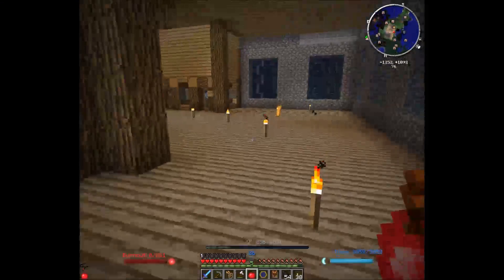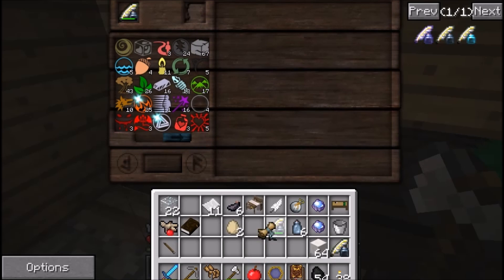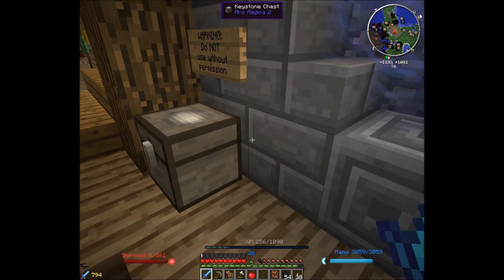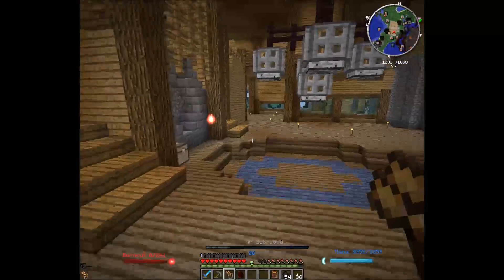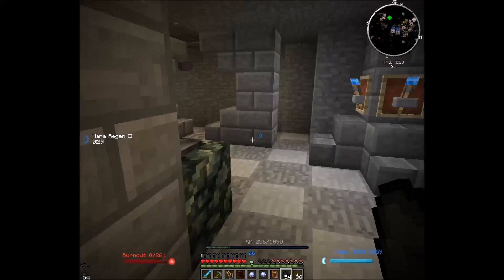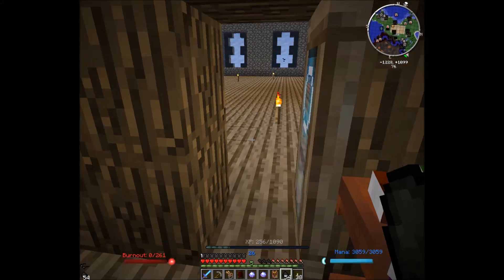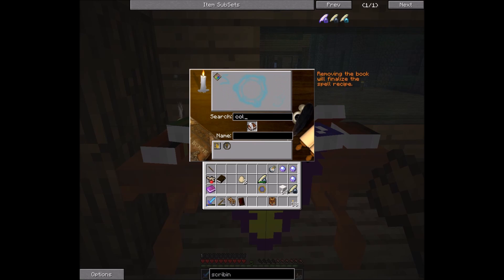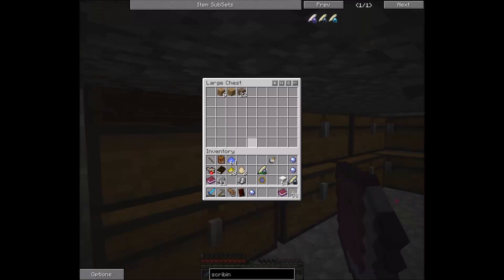Magic World Series Season 2 Episode 4 - Alumentum & 2 New Spells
Here I will show you how to discover how to make Alumentum and show you 2 new spells in my spell book!